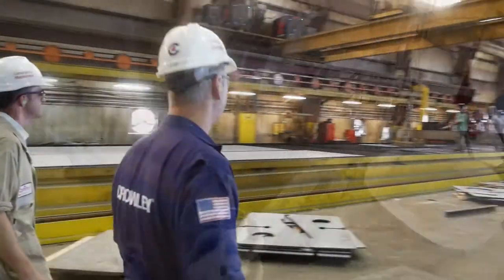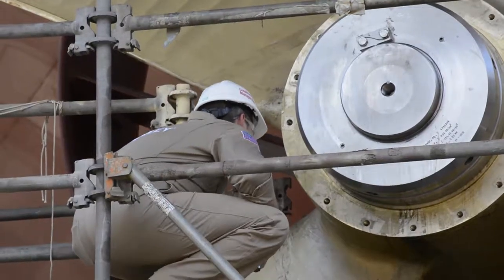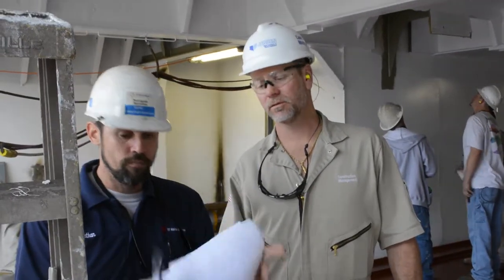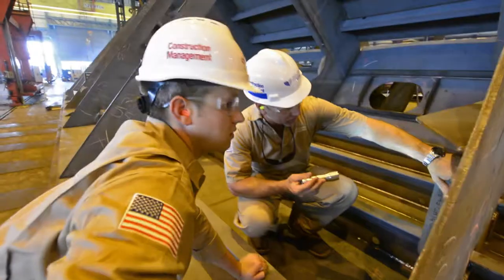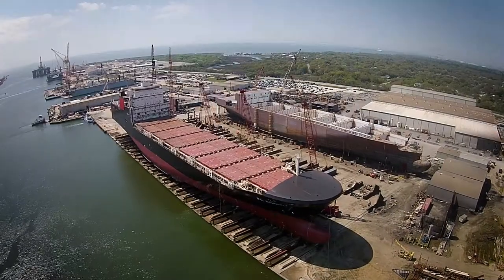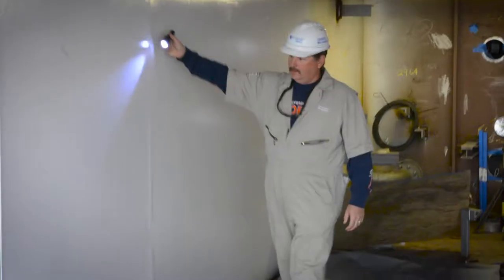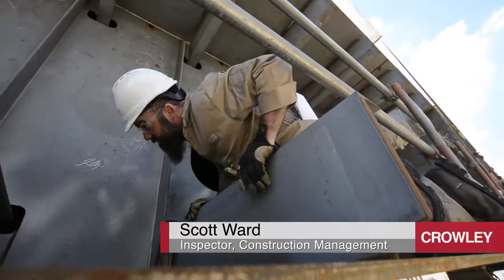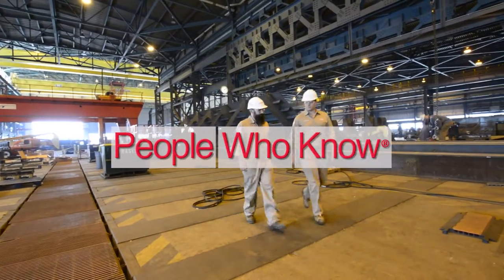Crowley's Vessel Construction Managers are your Representatives in the Shipyard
With our construction managers embedded in shipyards to evaluate and manage the vessel construction progress, Crowley offers
a full range of ship design and construction services throughout
the entire life cycle of a project, including:

- Quality assurance programs
- Estimating and scheduling
- Oversight of commissioning and testing
- Contract compliance and cost control
- Claims avoidance and reporting
- Document management